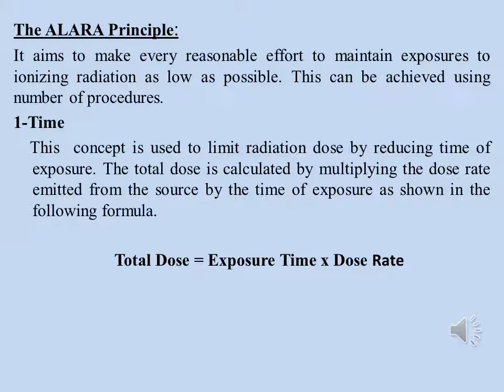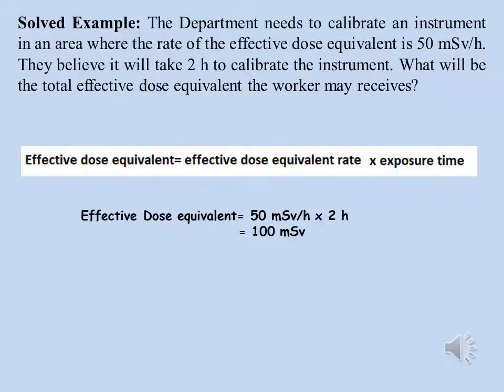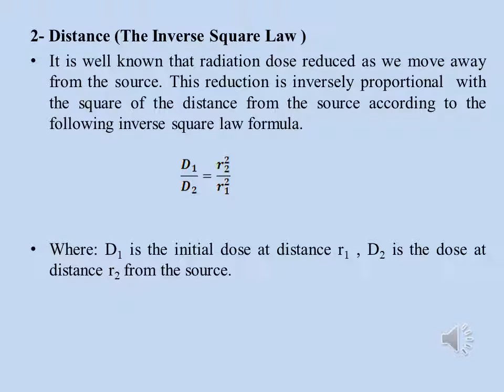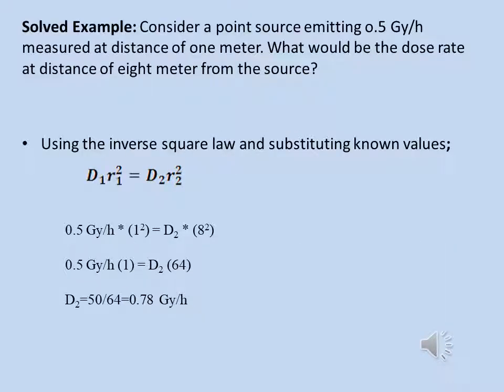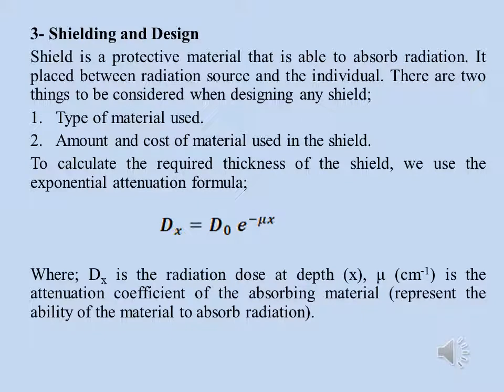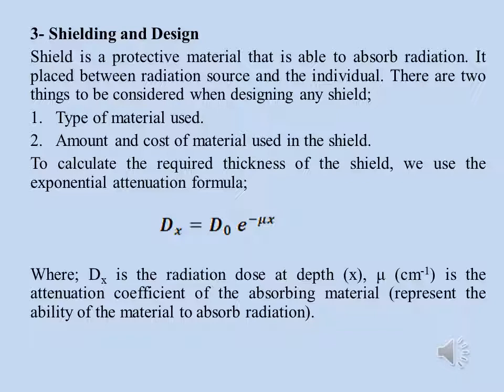16 Radiation in Medicine Risks and Protection 3